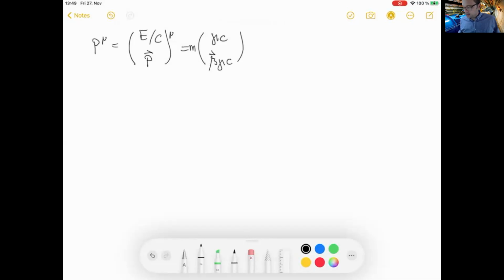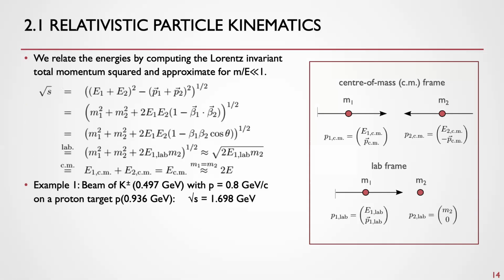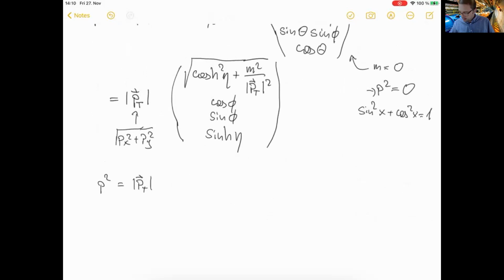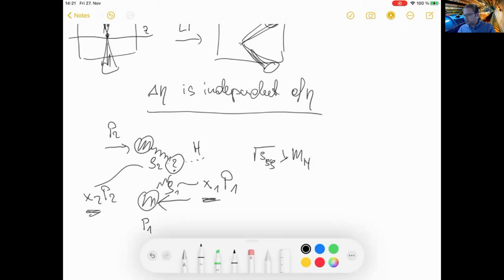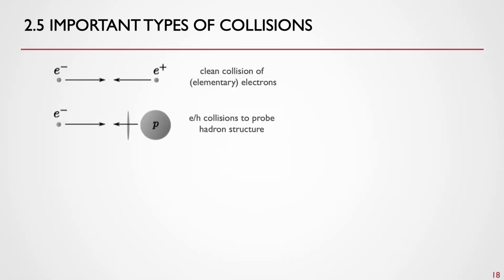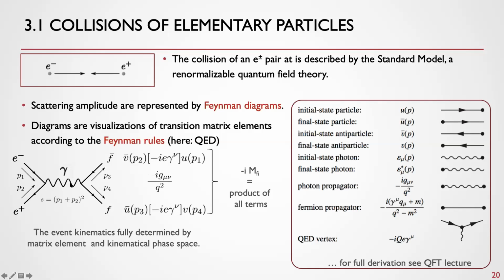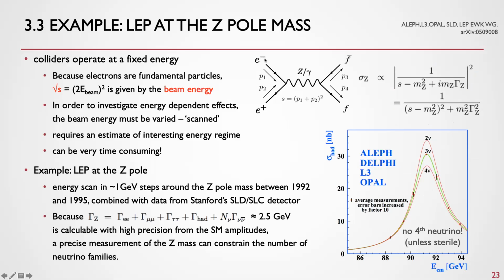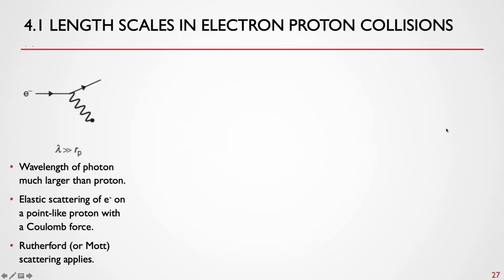Lecture 2 - Collisions (part 2)